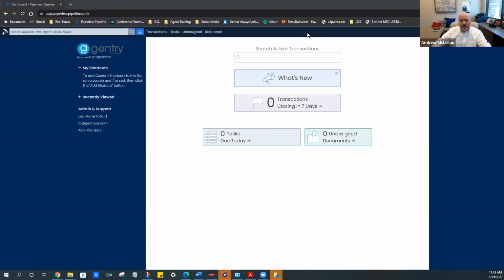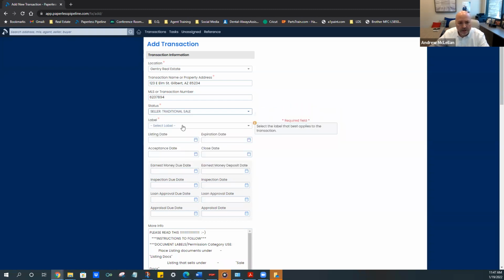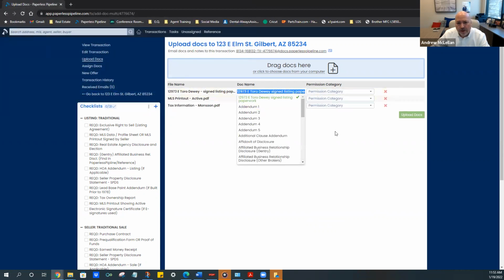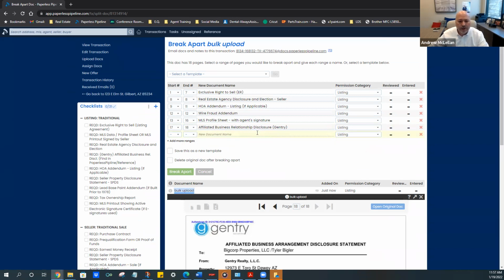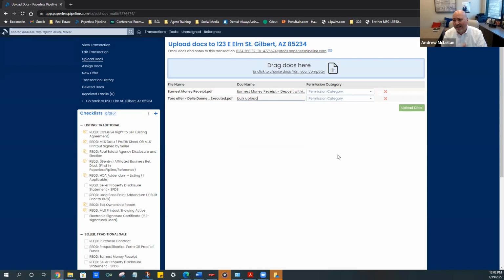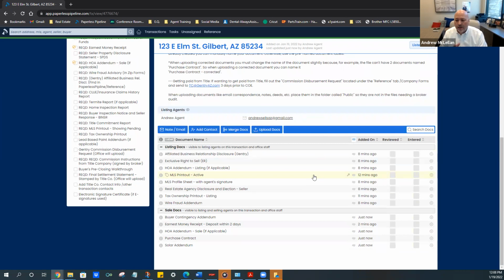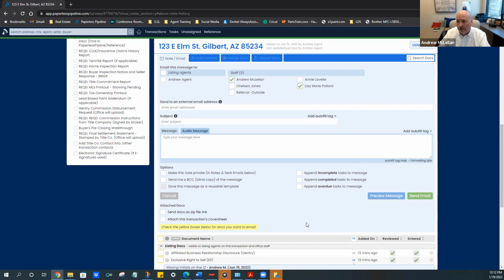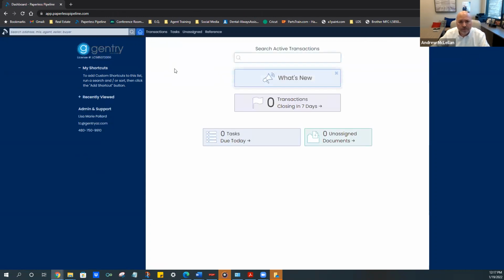Paperless Pipeline Training for Gentry Agents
Full video on Paperless Pipeline training.  Overview for agents joining the brokerage.